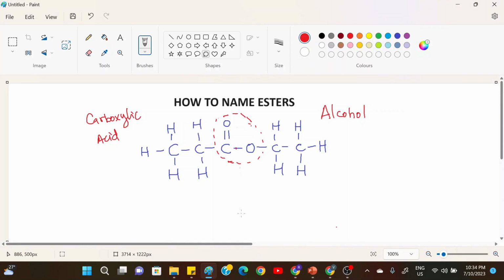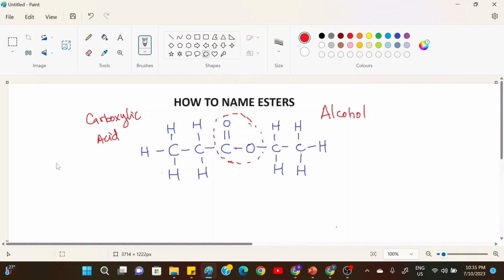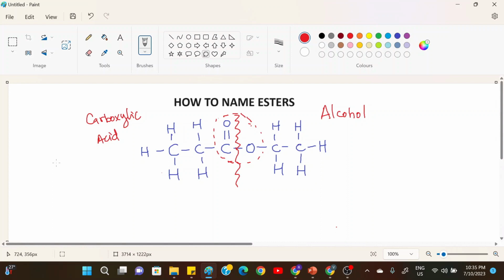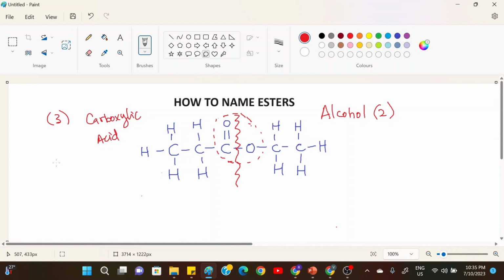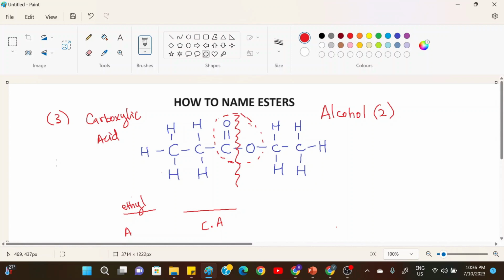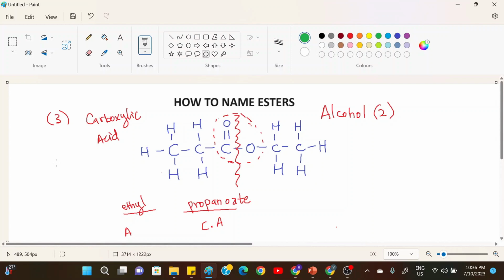HOW TO NAME ESTERS (Chemistry IGCSE/GCSE/SPM)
Tutorial video on how to name an ester compound (organic compound). Students who are sitting for IGCSE/GCSE/SPM will benefit from watching this video.